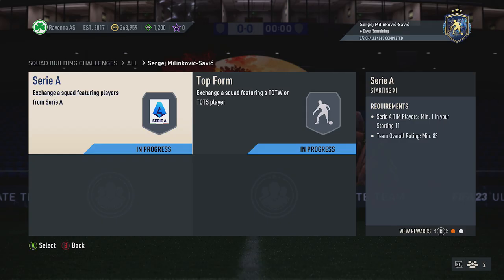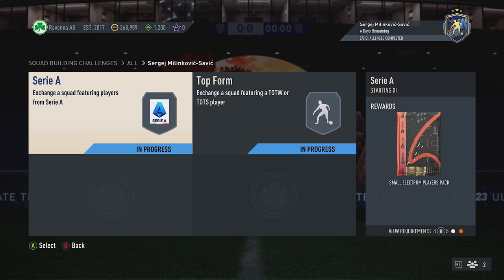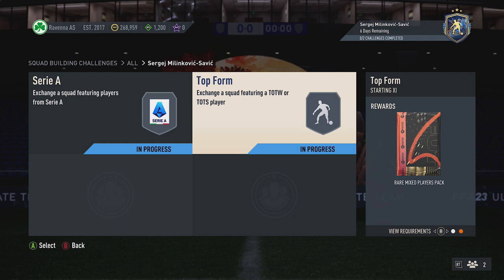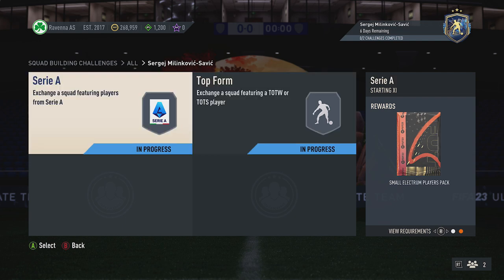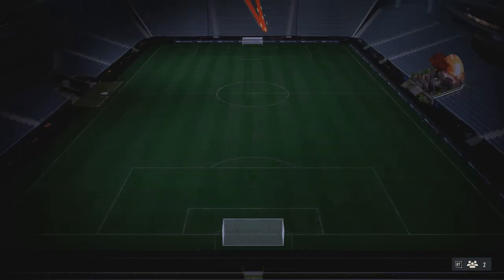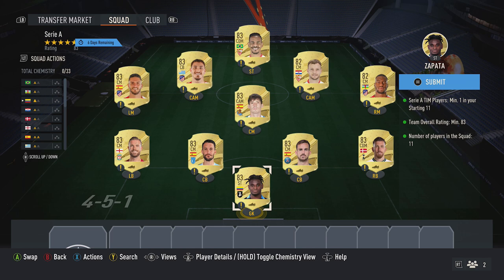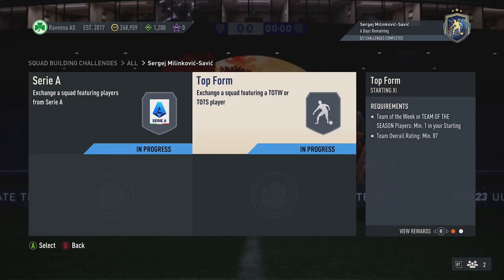92 TOTS Sergej Milinkovic-Savic SBC Completed - Cheap Solution & Tips - Fifa 23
In this video I will be showing my Solution for the 92 TOTS Sergej Milinkovic-Savic SBC on Fifa 23 Ultimate Team

On my Channel I have SBC Solution videos for all the Latest Squad Building Challenges on Fifa 23 Ultimate Team, I will try and show the Best Solutions possible with my Cheap Methods for them like I have done for the 92 TOTS Sergej Milinkovic-Savic SBC in this video. I try and show the Cheapest Solution for the time of recording but as the market is always moving the Solution will gradually change, so I try and give a few Tips on how to change the SBC to potentially save coins if some of the players go up to make sure you are Completing it the Cheapest Way possible. Also, you can check out my Solutions for the latest SBC